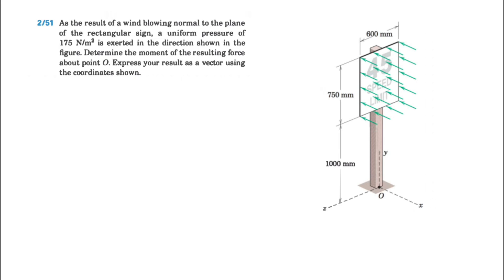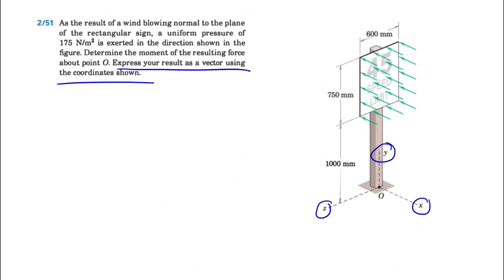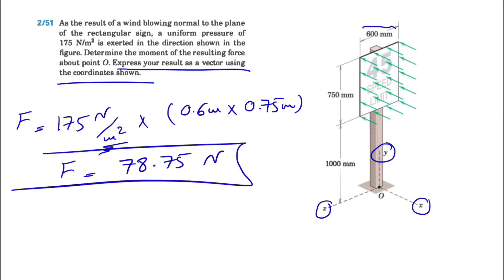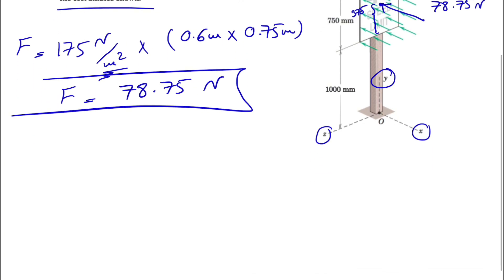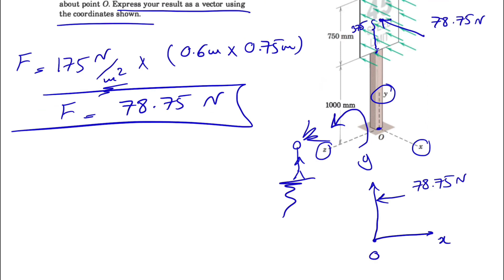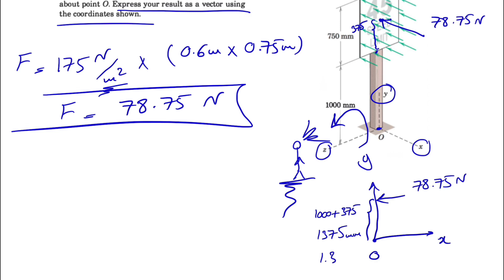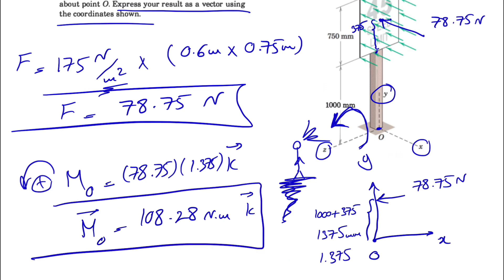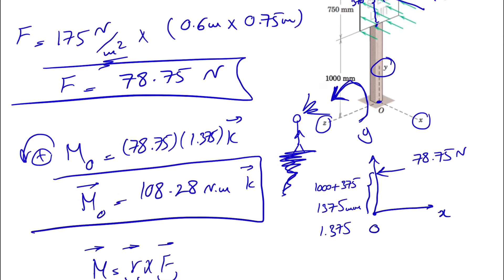Solved Problem 2.51 | Express your result as a vector using the coordinates shown.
Solved Problem 2.51 | Engineering Mechanics-Statics-8th edition-J.L. Meriam & L.G. Kraige:

As the result of a wind blowing normal to the plane of the rectangular sign, a uniform pressure of 175 N/m? is exerted in the direction shown in the figure. Determine the moment of the resulting force about point O. Express your result as a vector using the coordinates shown.